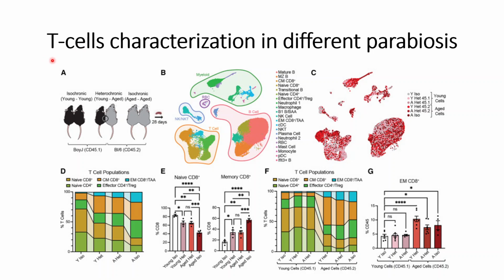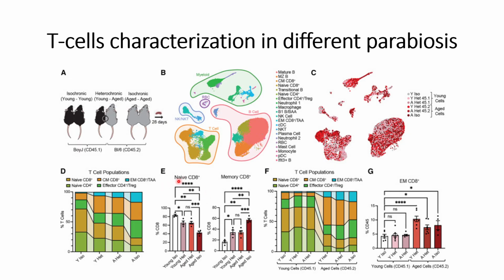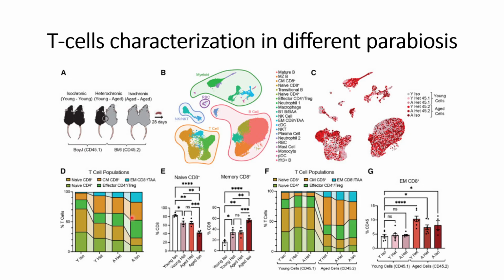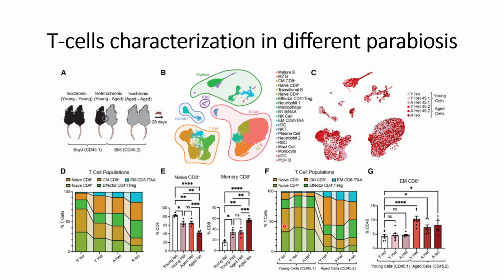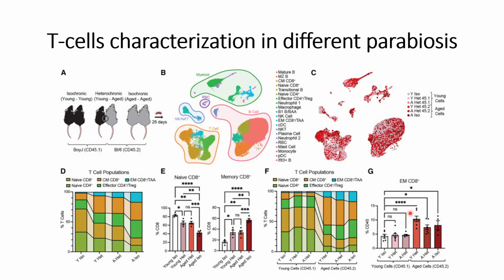T cells composition in different parabiosis condition Code: 1167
Gist: T cell population were characterized in different parabiosis condition (Isochronic (young), heterochronic, isochronic (aged)) (figure 1a). Based on the single cell RNA seq analysis, different type of cells are characterized (figure 1c) and their expression in different types of condition (figure 1c). Afterwards naïve CD4+ T cells and naïve CD8+ T cells are found to be decreased from young to aged mice and effector memory CD8+ T cells and CM CD8+ T cells goes up from young to aged (figure 1d-e). This is further validated when analyzed from cells by origin (figure 1f-g). All these results indicate the young and aged cells have impact on immune cell composition.